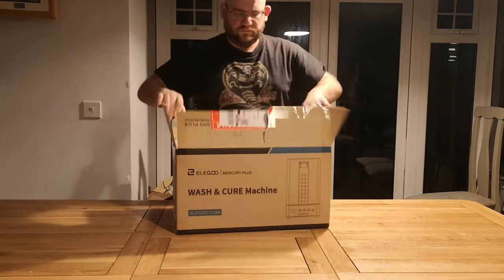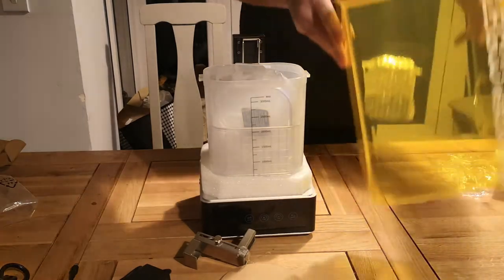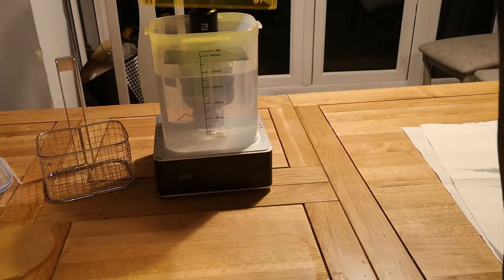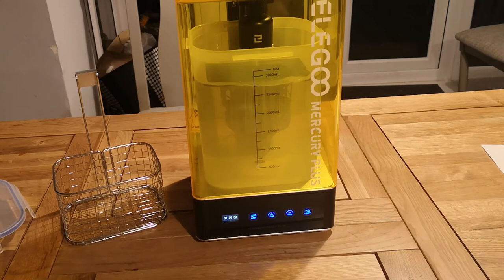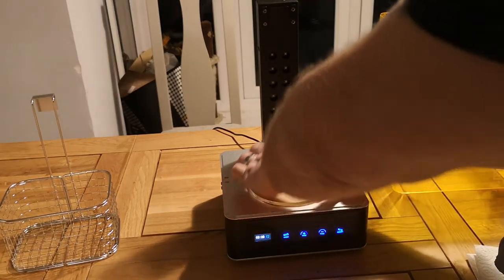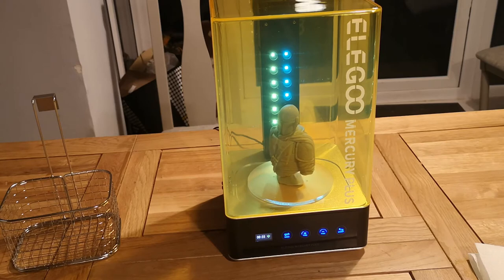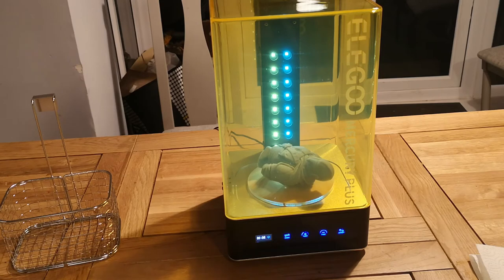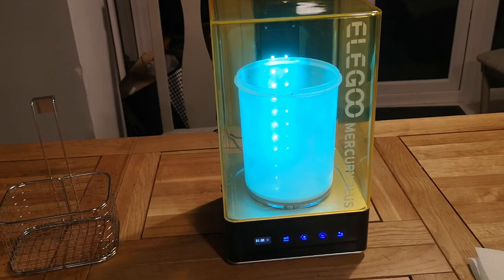Elegoo Mercury Plus Wash and Cure Unboxing and Review